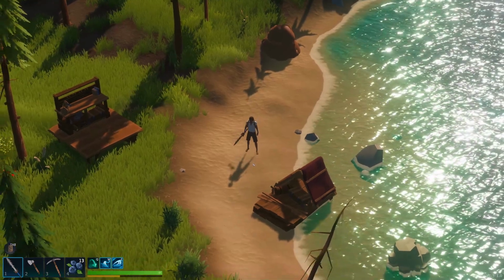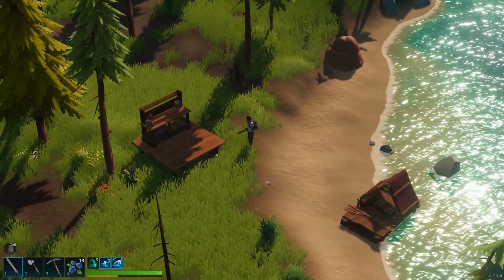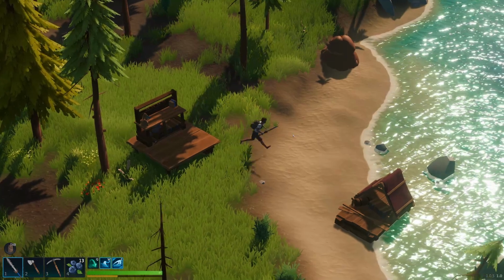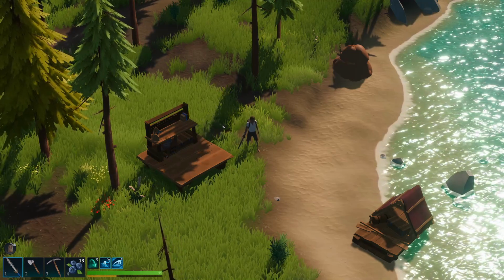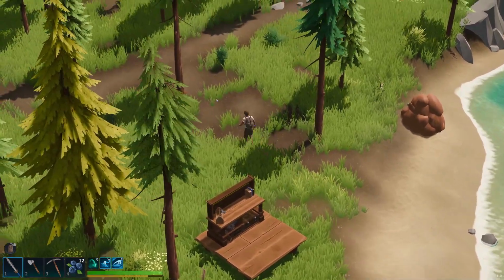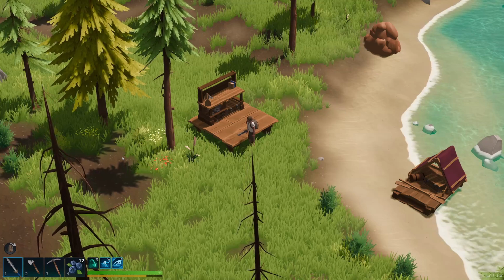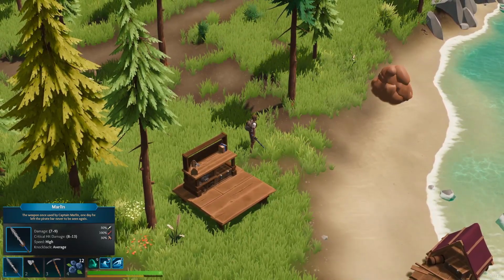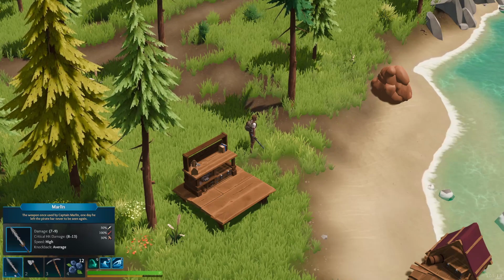Len's Island | New Player Tips and Tricks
EDIT: This guide is outdated with new update

Beginner player tips and tricks to get you started in Len's Island!

0:00 - Intro
0:30 - Utilize your raft
1:07 - Inventory Management
2:16 - Blueberries & hunger management
3:10 - Where to build your base
4:00 - Get the Marlin sword before entering the caves
5:03 - Early game farming
6:16 - Selling & Buying items in Bridgewater